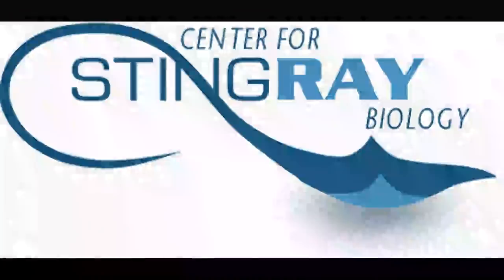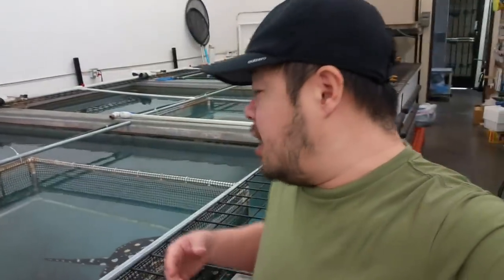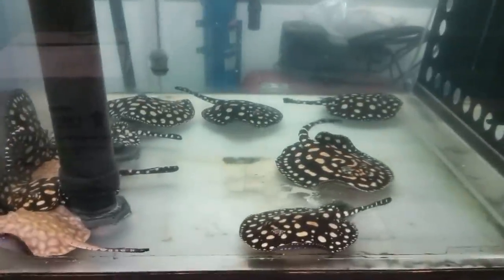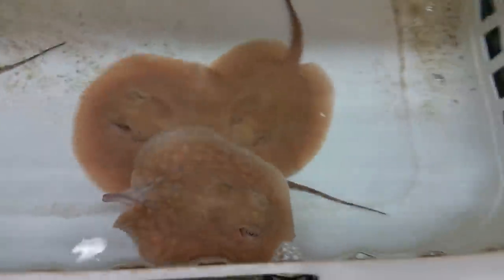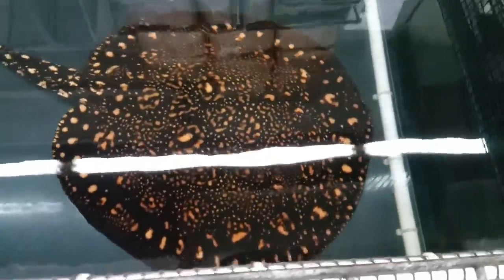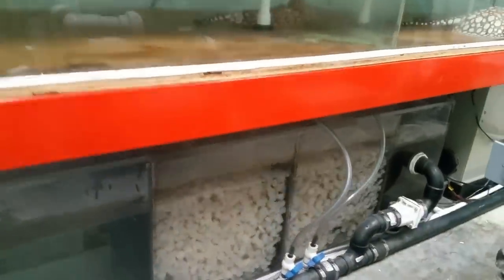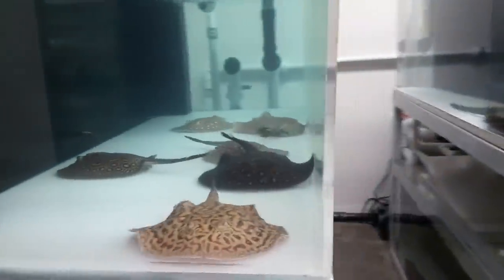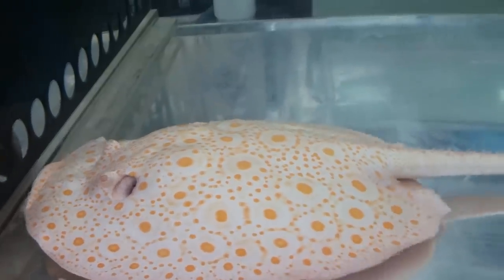Freshwater Stingray Breeding Facility Tour - Center for Stingray Biology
Welcome to the Center for Stingray Biology. Today you will tour our facility and learn more about what we do here.